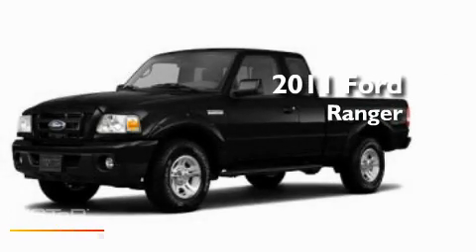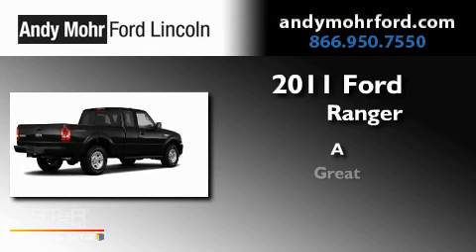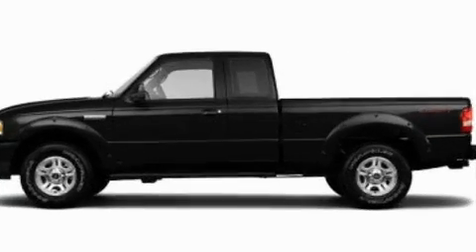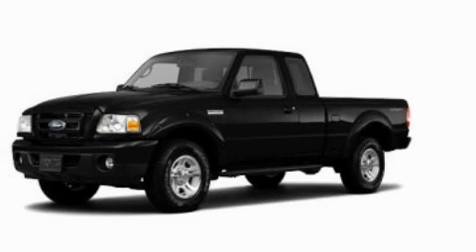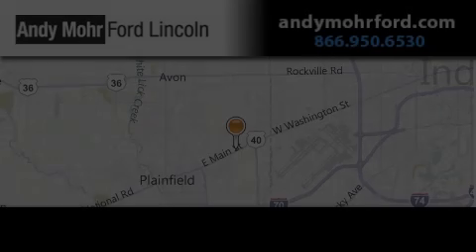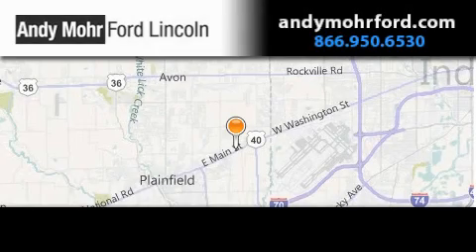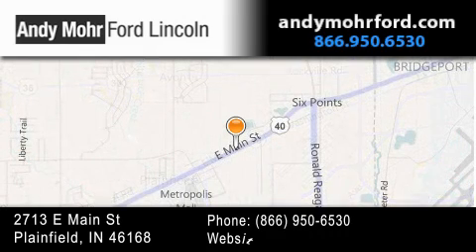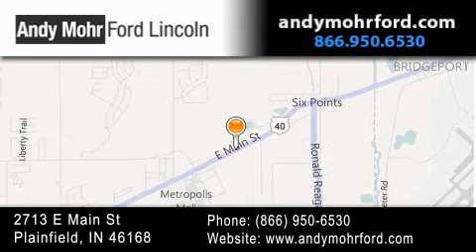2011 Ford Ranger Indianapolis IN 46168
Year : 2011
 Make : Ford
 Model : Ranger
 Engine : 4.0L V6

 Exterior : Black

 Interior : Dk Flint 6040 Splt Bnch
 Stock : T13220

 2713 E. Main Street